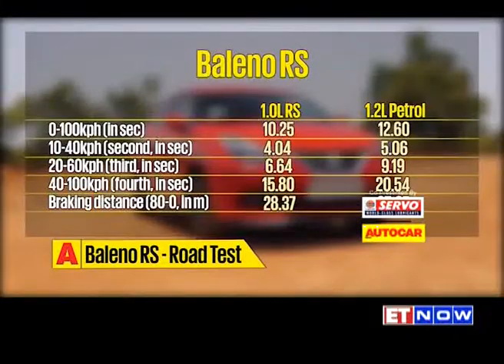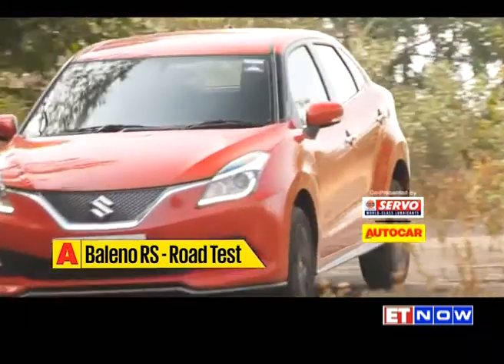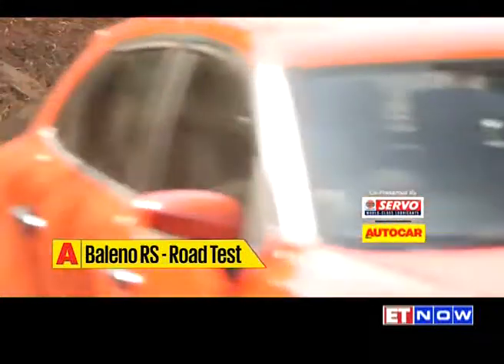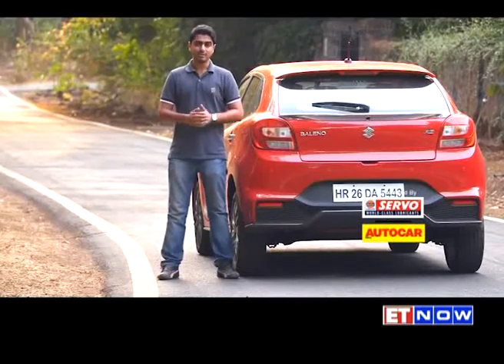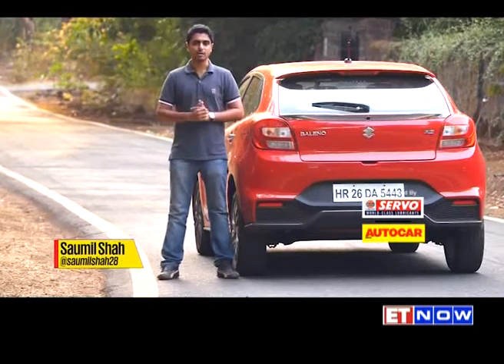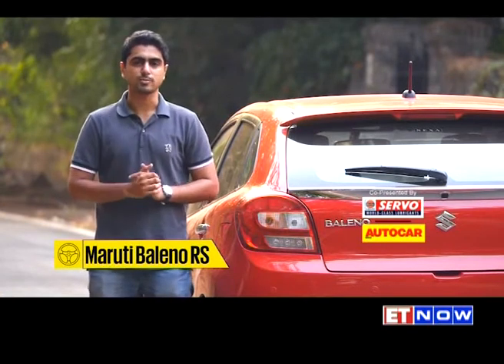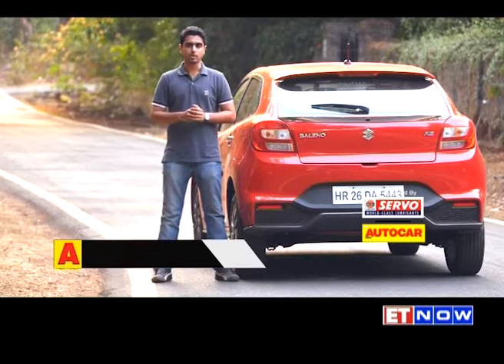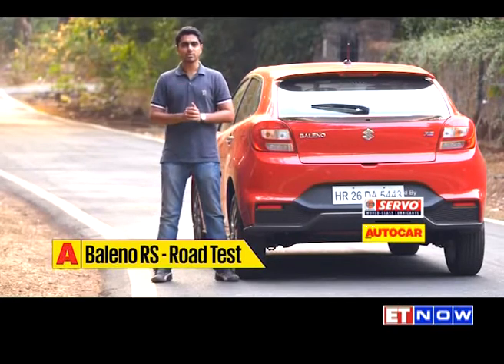Maruti Baleno RS | Road Test | Autocar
The Baleno RS is much more expensive than the standard petrol car. But is this premium really justified? Watch this road test to find out.